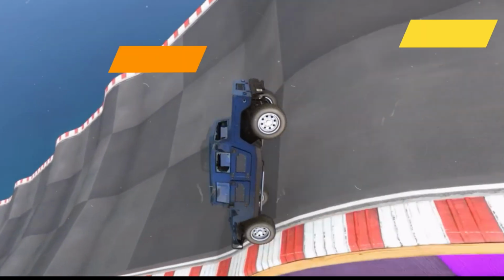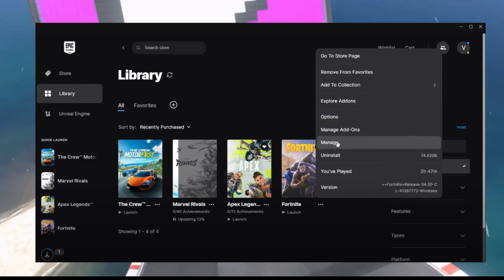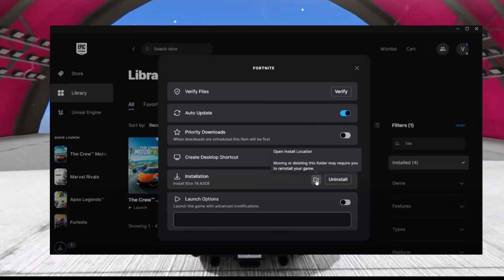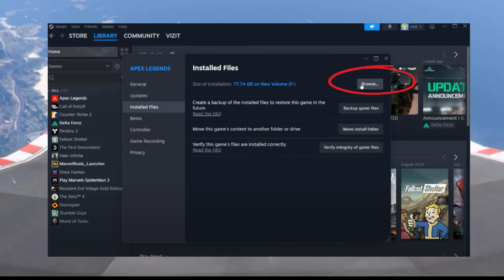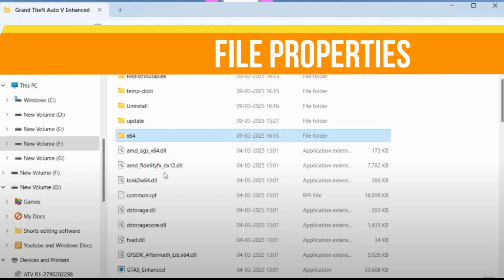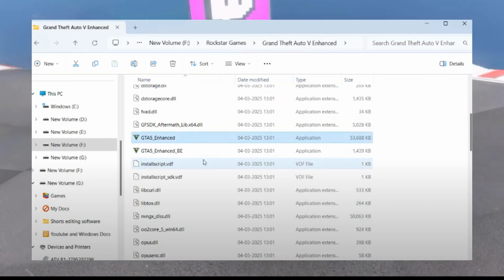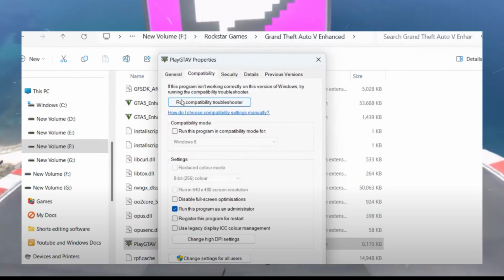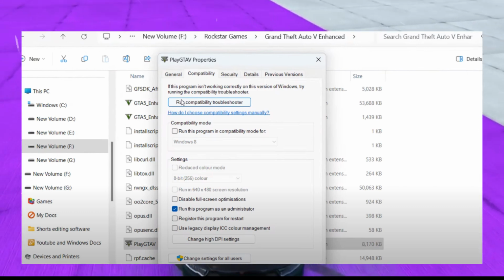Fix Your operating system does not meet the system requirement to run the game GTA 5 enhanced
GTA 5 Script Hook V Critical Error Fix ✅ | GTA 5 Script Hook V Error Fix | GTA 5 April Update

The BEST Stretched Resolutions in Fortnite Chapter 6 Season 2 ✅ (How To Get A Stretched Resolution)

How to FIX Fortnite Stutter & LAG in Chapter 6 | Fornite Solve Stutters & Bosst FPS Low-END PC

How I FIX LAG, Freezing in my Low-End PC & Boost FPS Manually in Fortnite Chapter 6

About:

Getting the error "Your operating system does not meet the system requirement to run the game" while trying to launch GTA 5 Enhanced version? Don’t worry — in this video, I’ll guide you through the quick and effective solution to fix this issue and get your game running smoothly.

🛠️ Fixes OS compatibility error
🖥️ Works on Windows 10 & 11
💯 Easy steps – No advanced skills required

📁 Download links (if needed)
💬 Drop a comment if this solved your issue or if you need more help!

Let me know if you’d like a short version of the title for a thumbnail or a pinned comment suggestion!